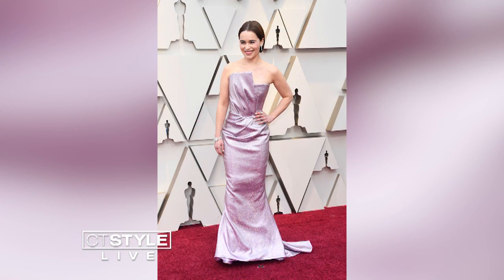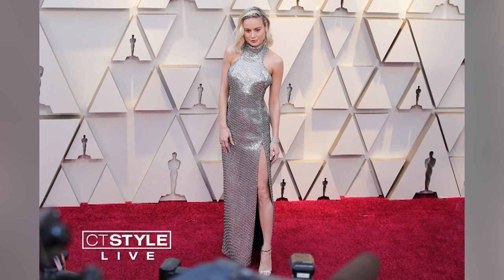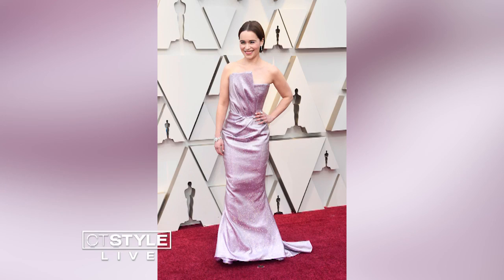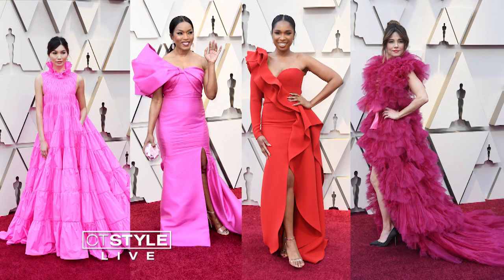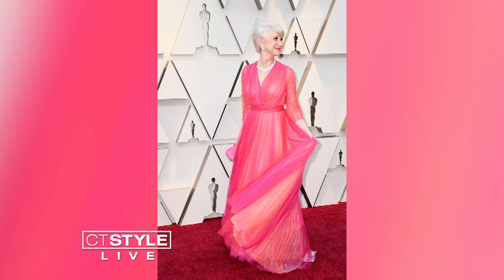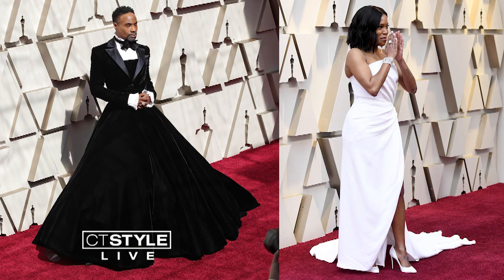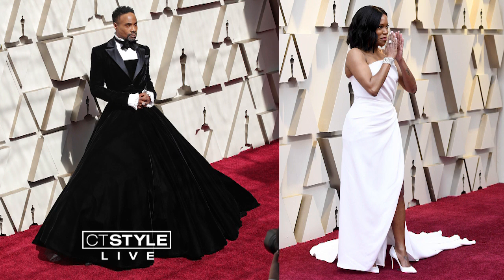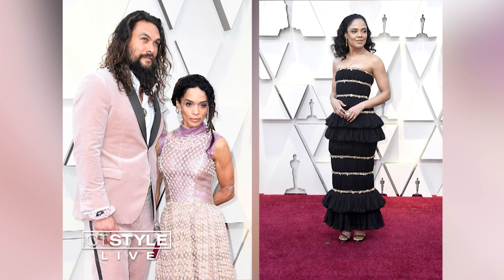Best fashion on the Oscars red carpet with Custom Dress Designer Olivia Humphreys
The red carpet at the Oscars was filled with gorgeous looks from our favorite celebrities.